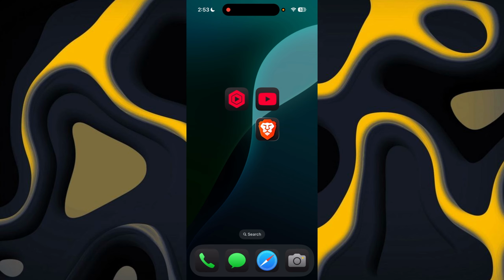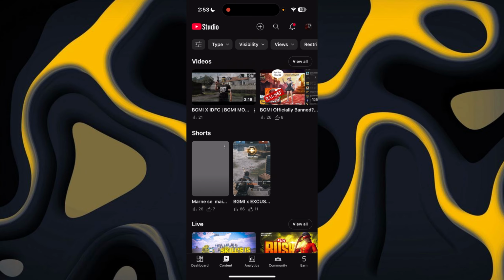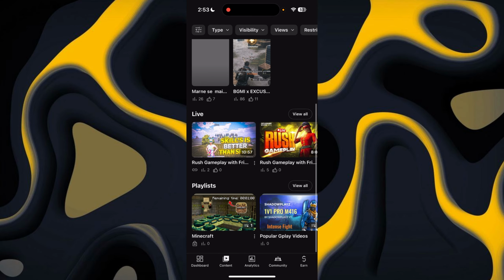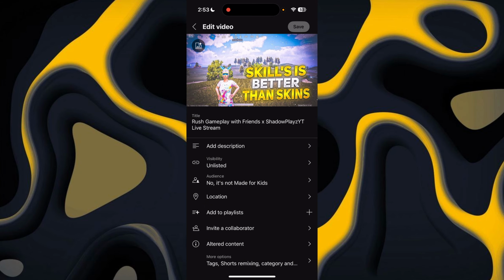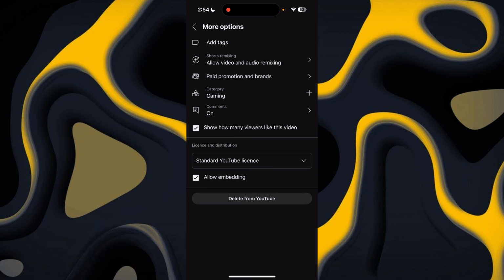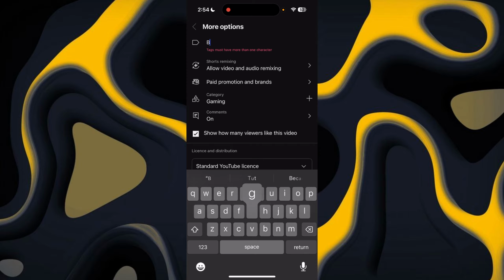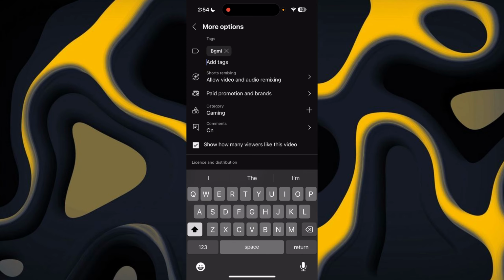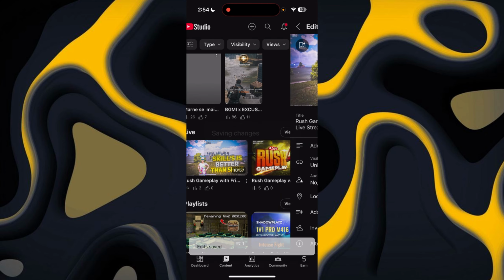How to Use YouTube Studio to Edit Titles, Tags & Thumbnails? 2025 UPDATED!!